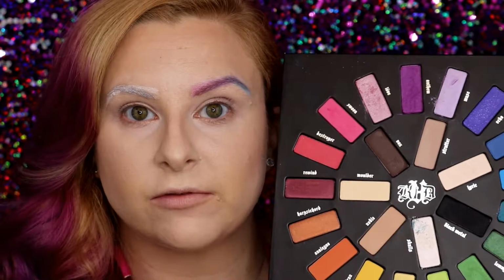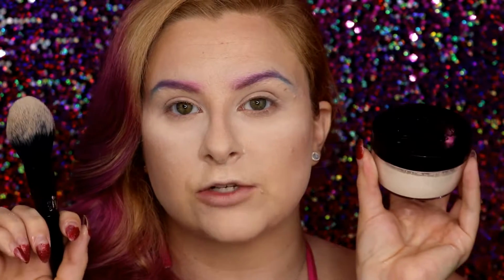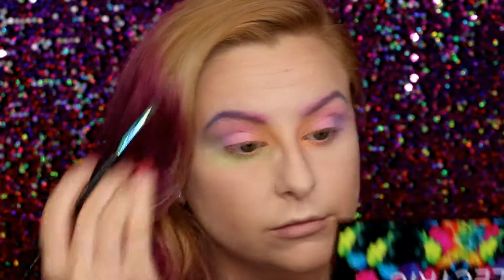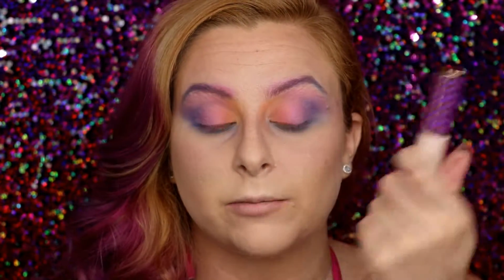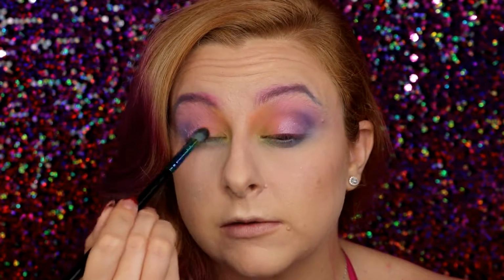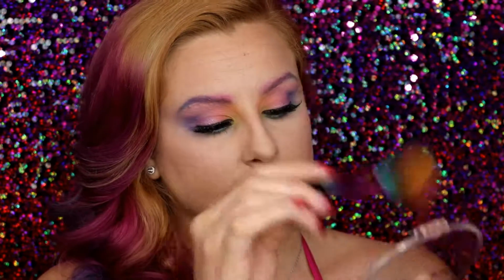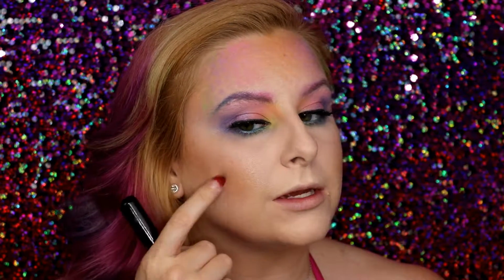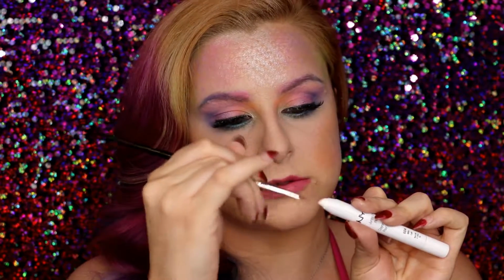Pastel Mermaid Makeup Tutorial// Kat Von D/Lime Crime/Make Up Geek//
Welcome to all my new subscribers, I'm so glad you've joined my little "Luxe" family! I'm looking forward to an awesome 2017 and I'm glad I get to share it with you all.

Please see links below for all products ( by brand) used in this tutorial